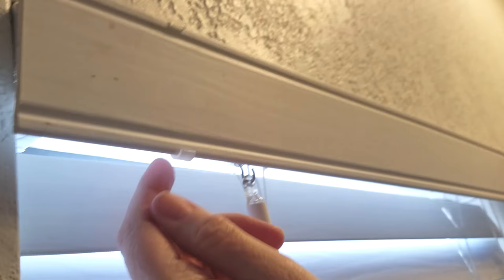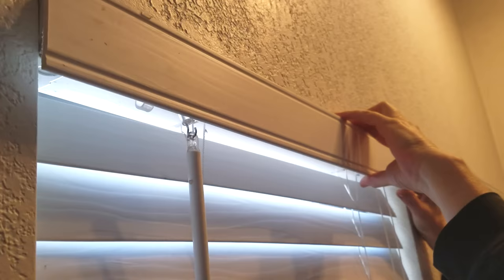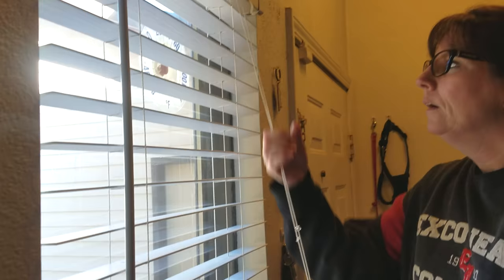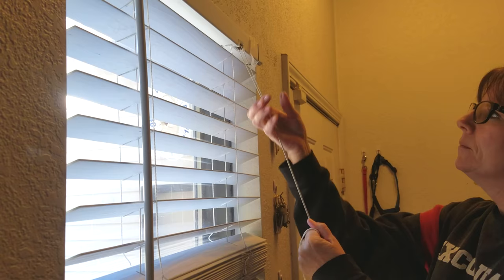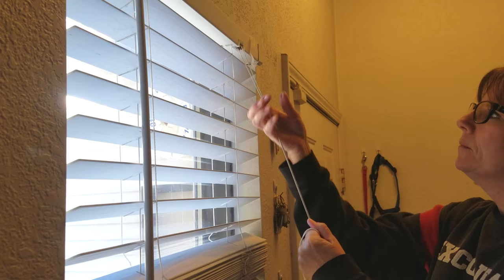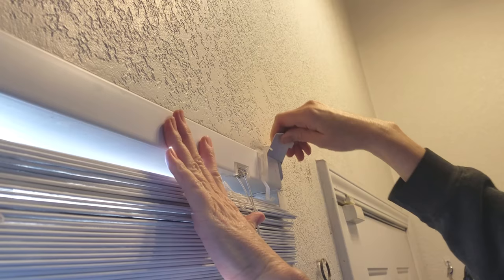How Do I Remove Window Blinds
Quick tutorial that will show you how to remove window blinds. Mini blind removal is a lot easier than it looks!
Need a good laugh?